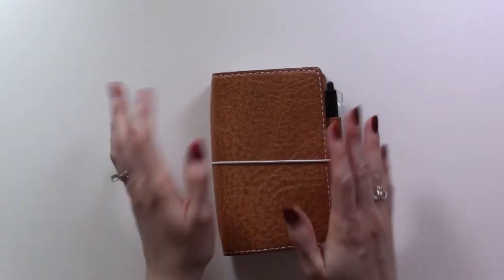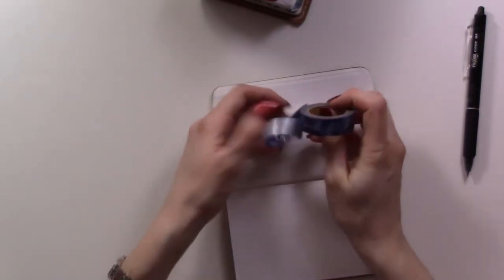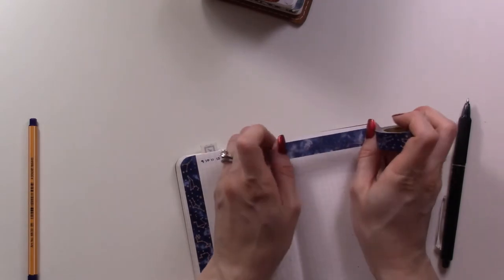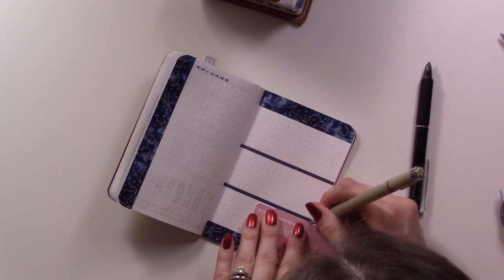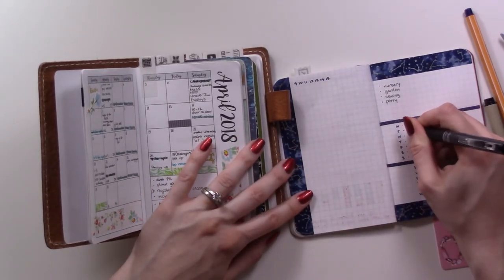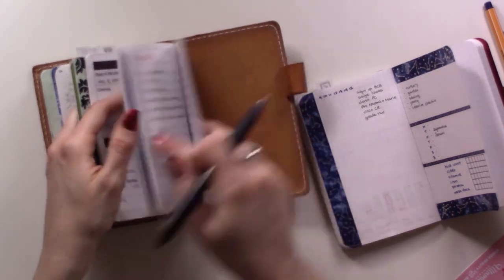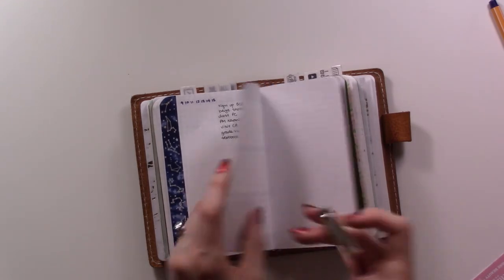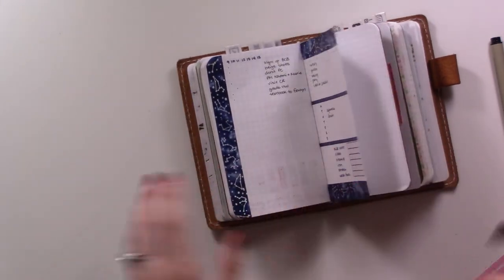Day 9: One Month in My Bullet Journal